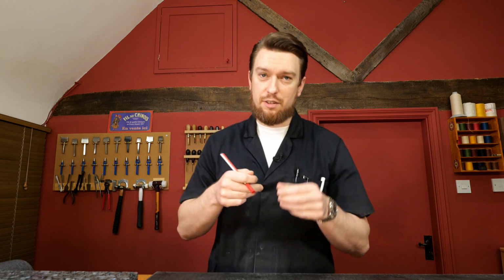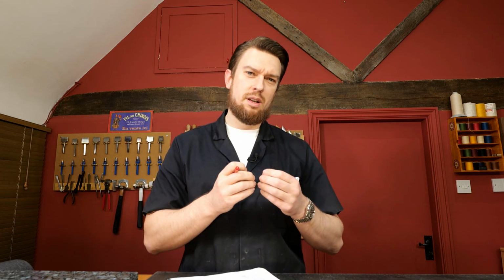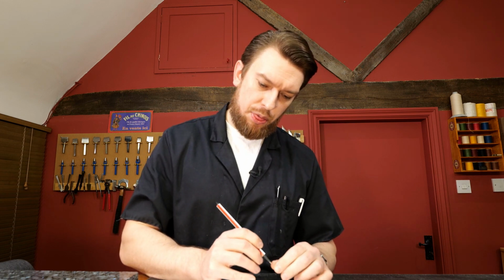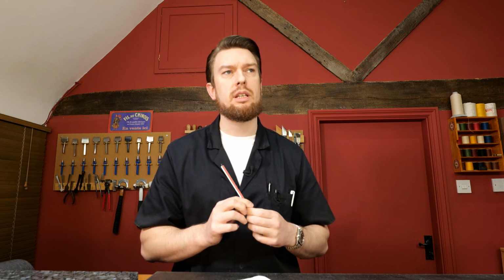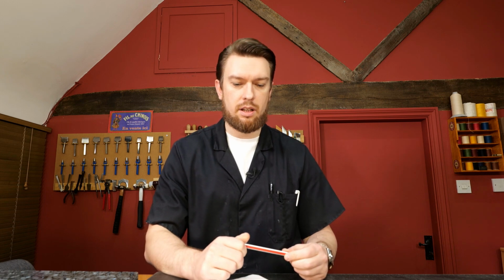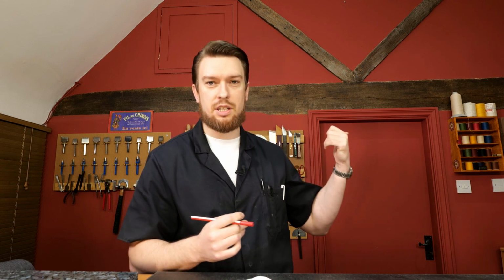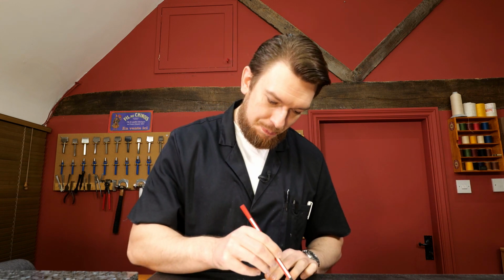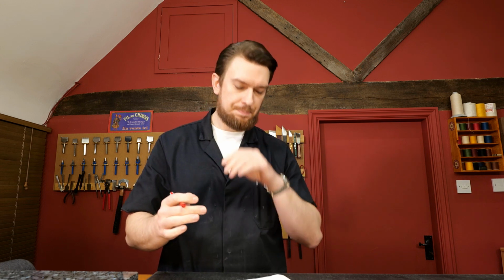Pricking Irons, Leathercraft Business Ideas, Making Designer Handbags - LIVE Q&A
📢The Tool Buyers Guide/ Leather Selection Video has been replaced with a NEW offer📢
Are you new to the Leathercraft Masterclass? 👇To get started, claim your FREE video course (& discover the #1 thing every leathercrafter NEEDS to know).
Go now and sign up! The FREE video course (instant access) will be in your inbox in UNDER 60 seconds from now! ⏰📥🎁
I'll see you there, Philip